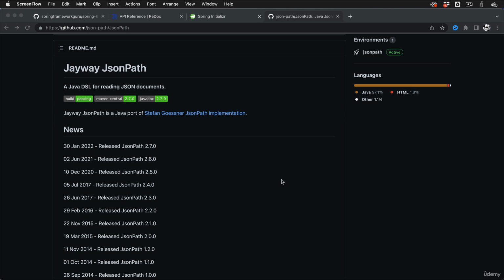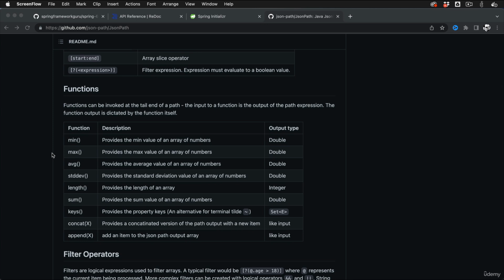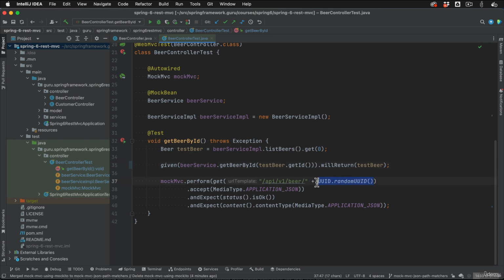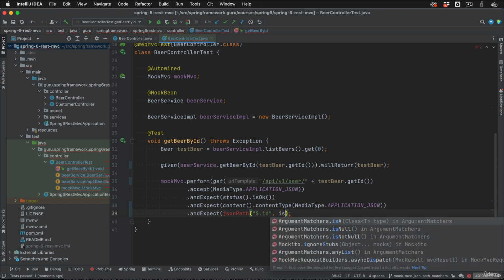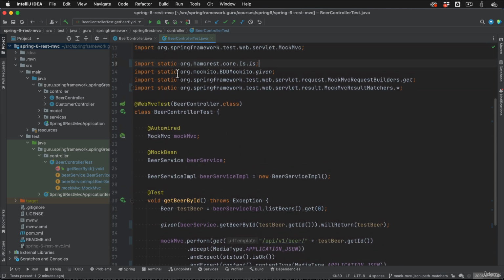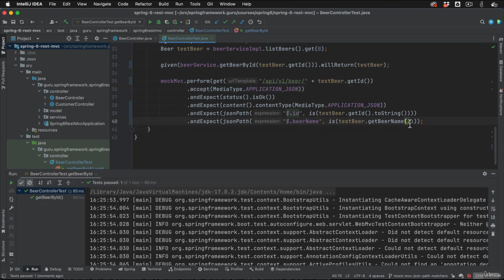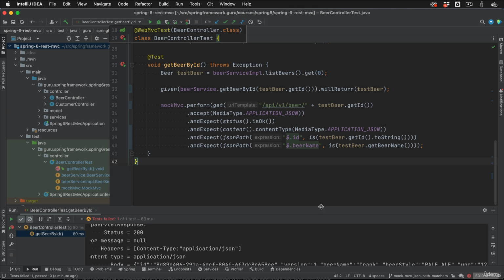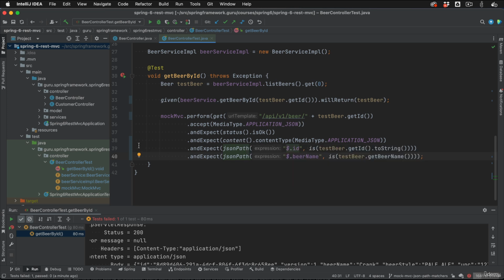72 Using JSON Matchers